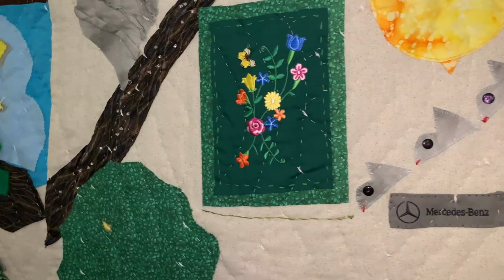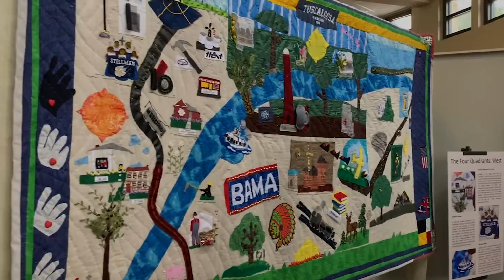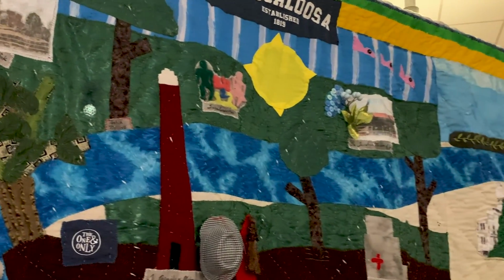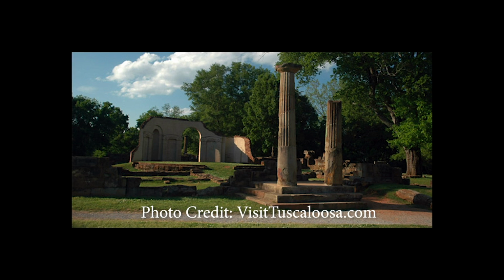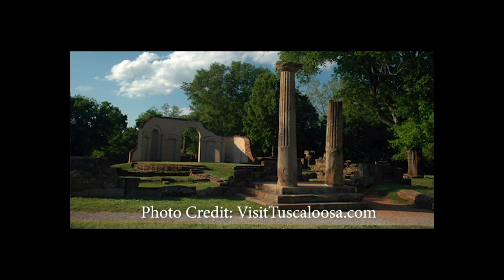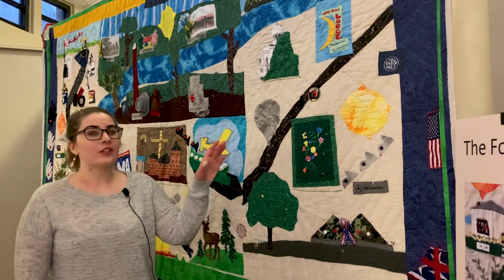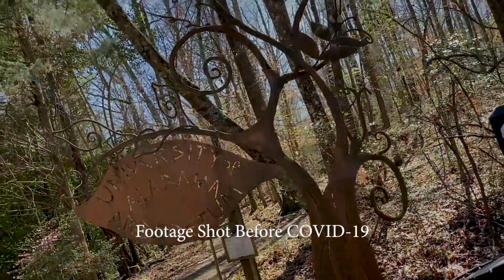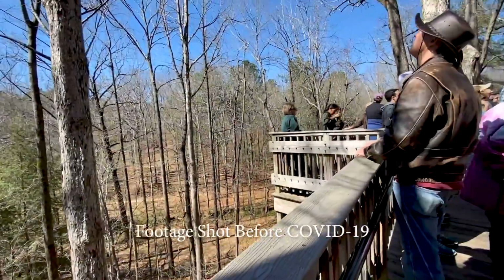MWWTM: "Stitching Together Tuscaloosa's History" - Representations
The Mildred Westervelt Warner Transportation Museum is proud to present "Stitching Together Tuscaloosa's History" for the dates of February 16 - March 27, 2021. This student curated exhibition was created as a celebration of Tuscaloosa's ever-changing and diversifying communities and takes a new look at the Tuscaloosa Bicentennial Quilt through the lens of Black History and the rich stories spun by African American quilters. In this segment, student curator, Allison Mansour, discusses some of the representations depicted on the Bicentennial Quilt that are not discussed on the exhibit panels. These elaborations share more details on the history of Tuscaloosa and showcase the immense intricacy of the quilt.